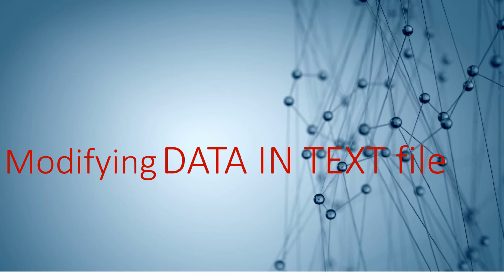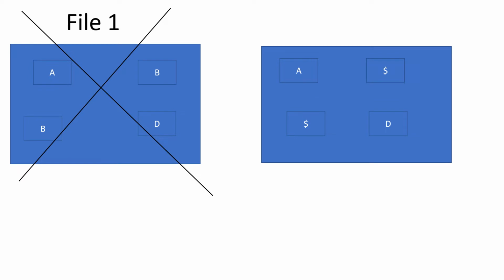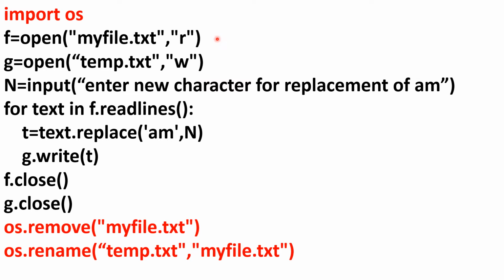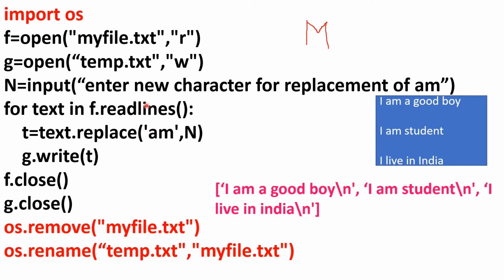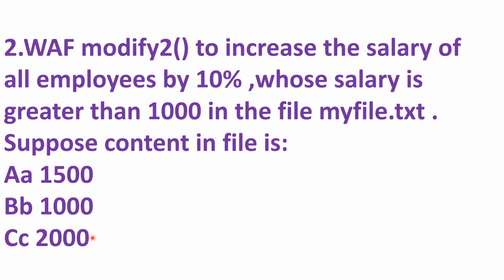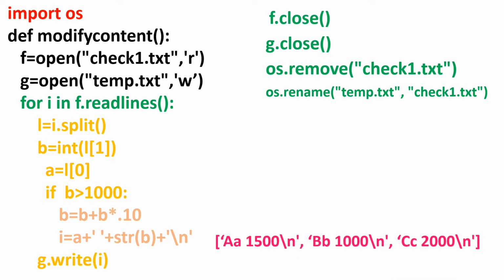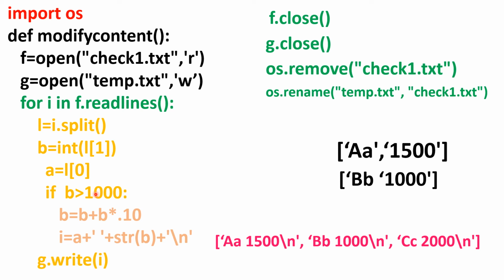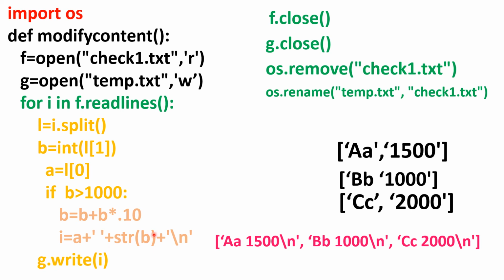modifying data in text files